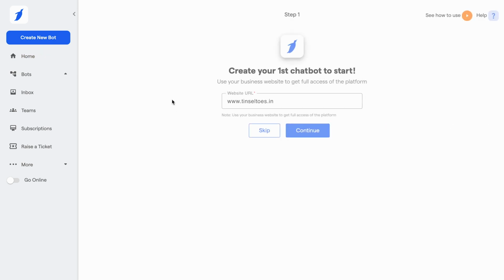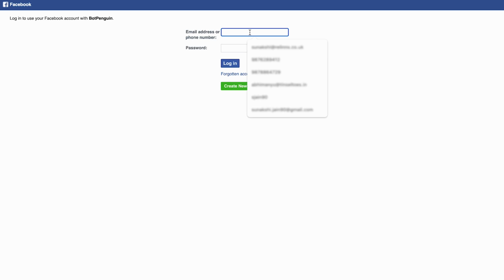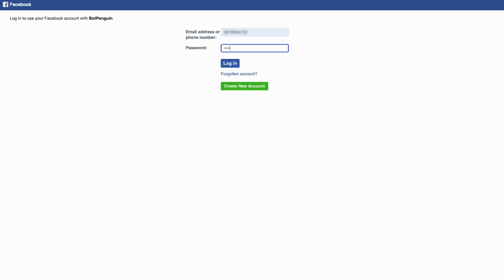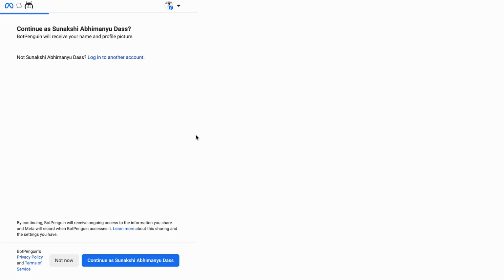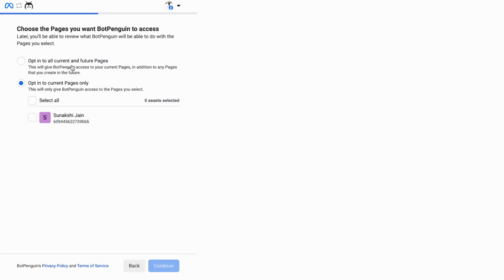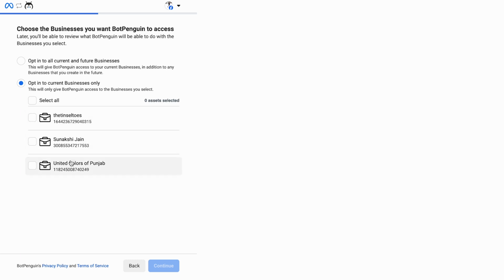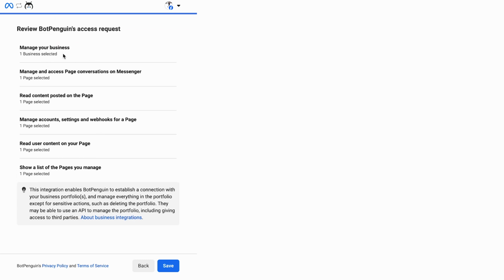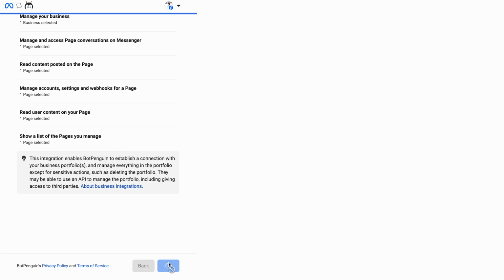How to Create and Connect a Facebook Bot || Beginner’s Guide with BotPenguin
Want to automate your Facebook Messenger replies?

In this beginner-friendly tutorial, learn how to create and connect a Facebook chatbot using BotPenguin — no coding needed!

What you'll learn:

How to create your Facebook bot
How to link it to your Facebook page
How to manage conversations & automation settings
Tips for successful Messenger bot setup

Whether you're in marketing, sales, or customer support...this is your complete guide to Facebook bot creation!